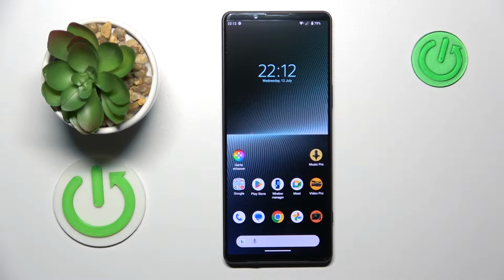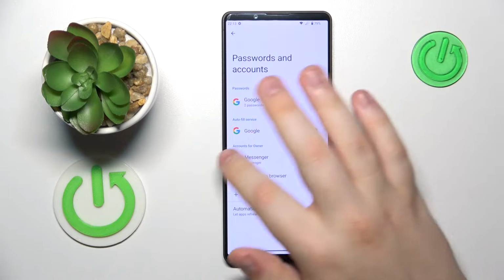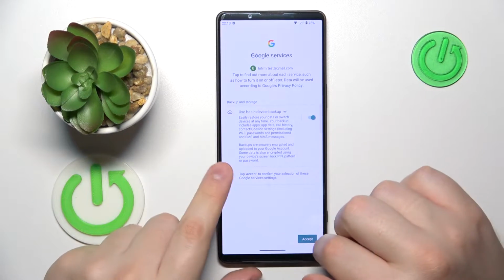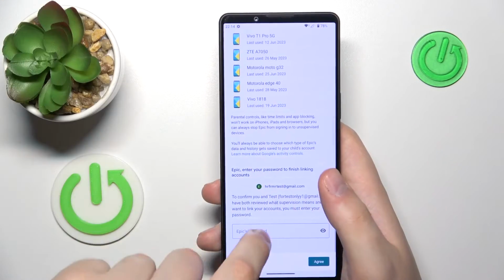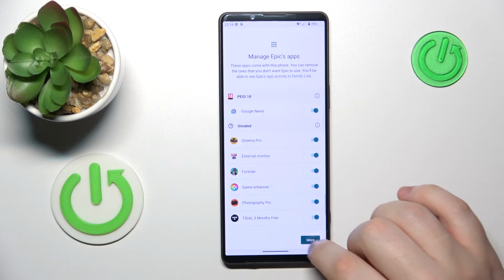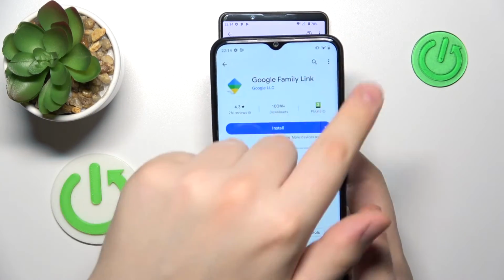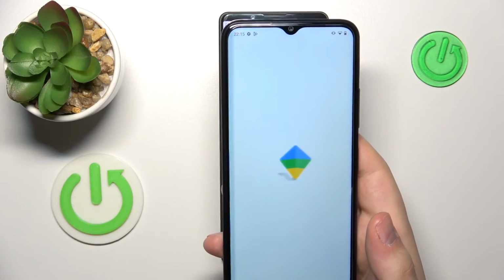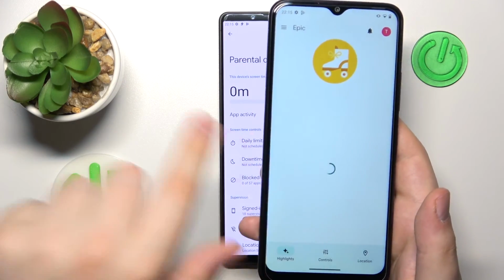Set Up Parental Controls On Sony Xperia 1 V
In this video tutorial, we'll guide you through the process of setting up parental controls on your Sony Xperia 1 V. Parental controls are essential for ensuring a safe and appropriate online experience for children and teenagers.

How to set up parental controls on Sony Xperia 1 V
Sony Xperia 1 V parental control settings
Parental controls for Xperia 1 V
Managing children's access on Sony Xperia 1 V
How to restrict apps on Xperia 1 V for kids
Setting up content filtering on Sony Xperia 1 V
Xperia 1 V child safety features